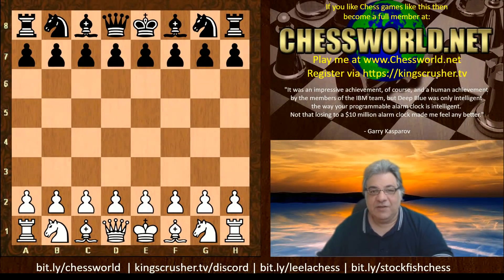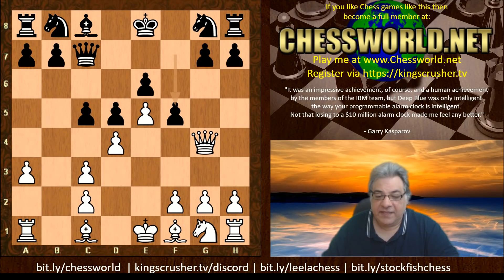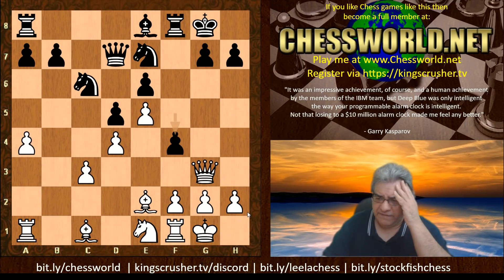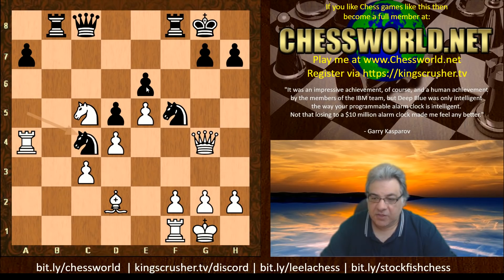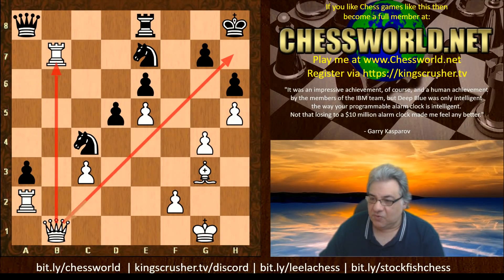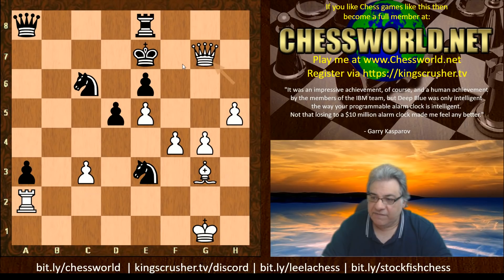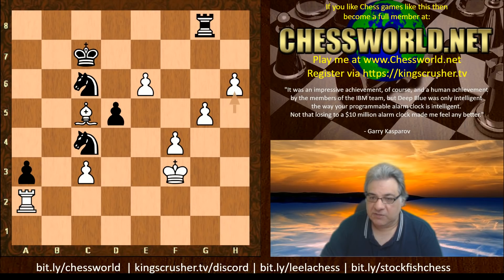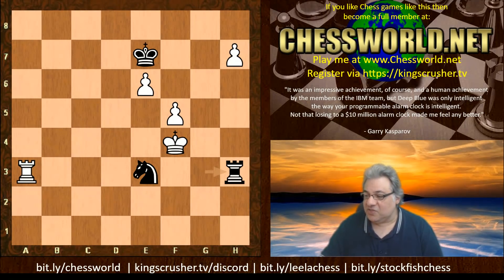Stunning and BRUTAL Rook Sacrifice! || Stockfish vs Leela || TCEC Season 18 Rd 6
FIDE CM Kingscrusher goes over a game featuring a Stunning and BRUTAL Rook Sacrifice! || Stockfish vs Leela || TCEC Season 18 Rd 6